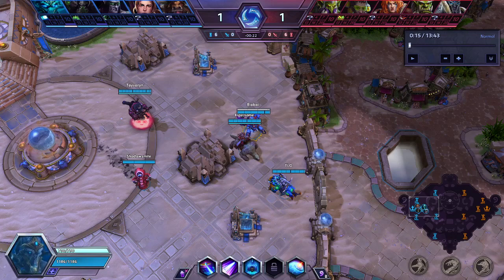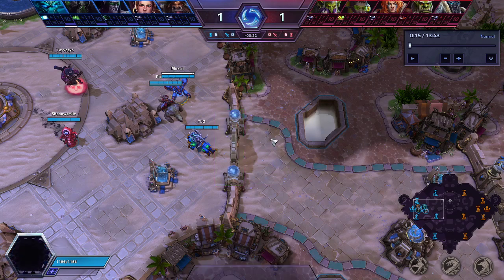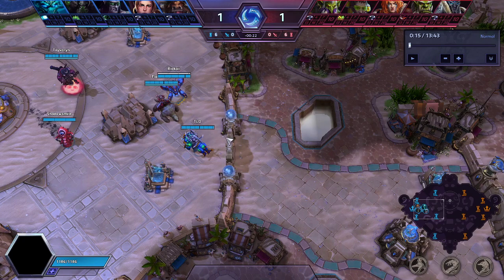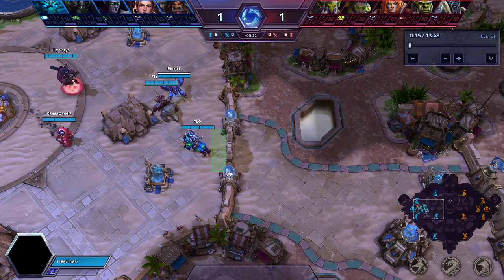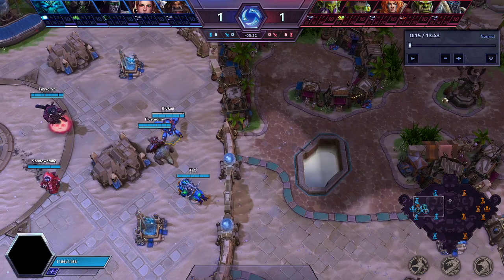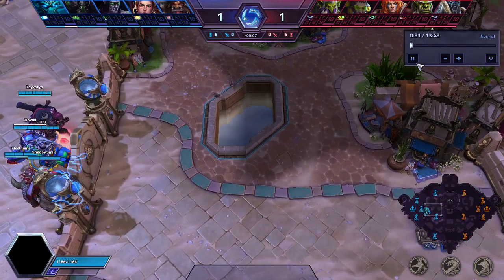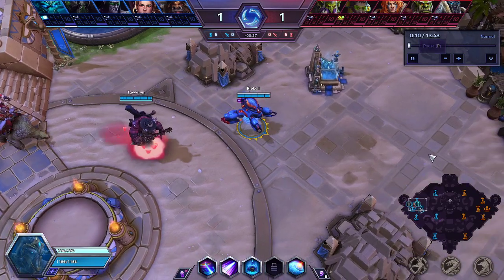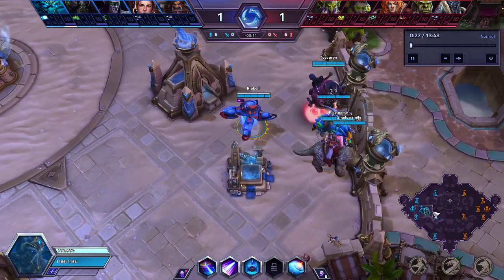Sky Temple Bug- Mid lane Keep gate not seen as valid pathing in pre-game countdown.